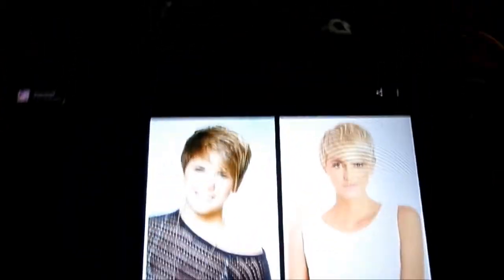Pixie cut Before & After!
Hello everyone! So i cropped off all my hair and got a pixie cut and i am very happy with it! I am still learning how to style it different ways. So if you have any questions let me know and i will answer them. If you are thinking of getting a pixie cut i say go for it, its just hair if you don`t like it jut let it grow out and at least you can say you tried.